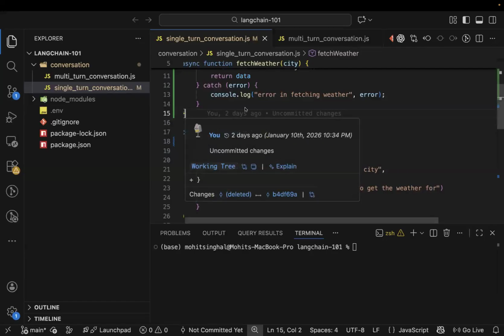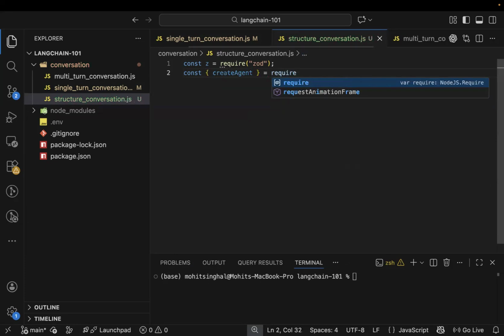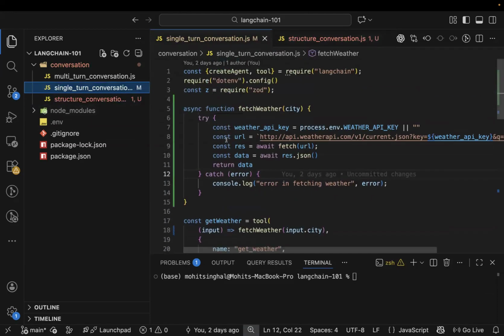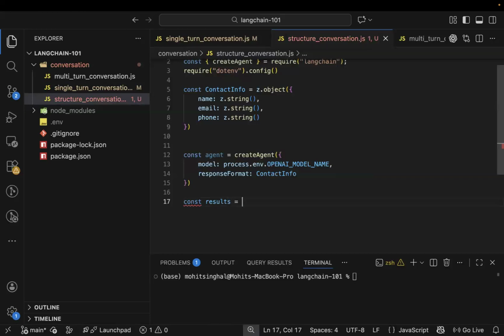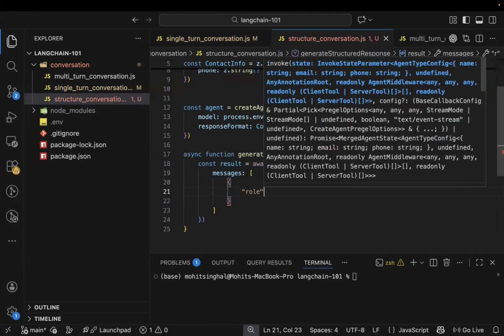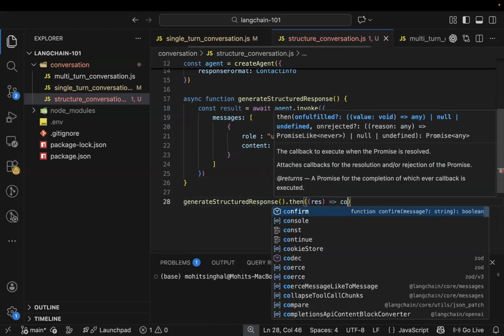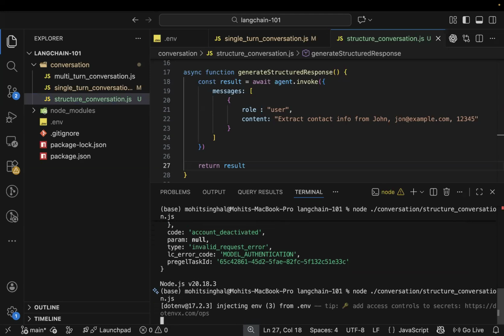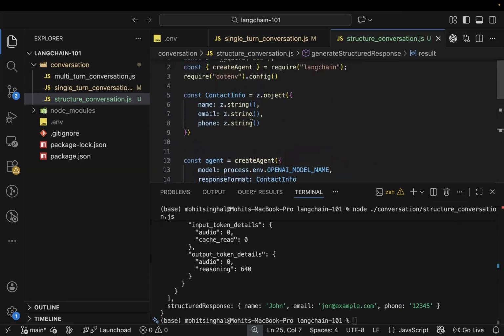LangChain JS #7 | Structured Response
This video is about Structured response using Langchain